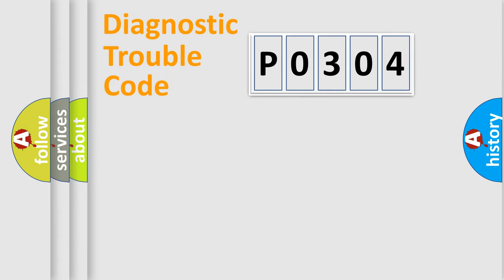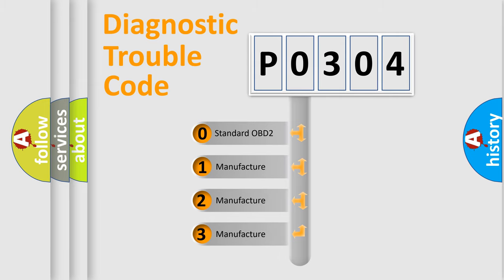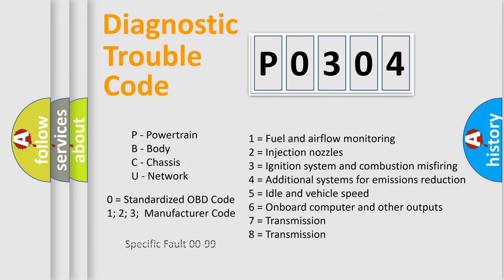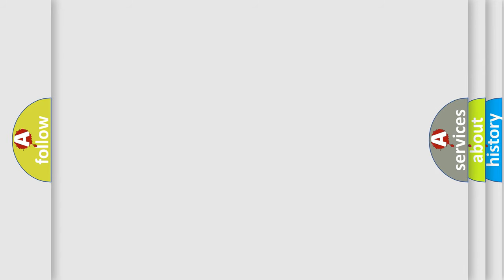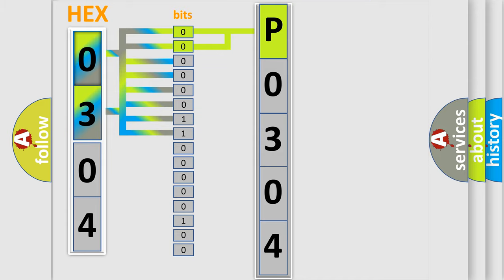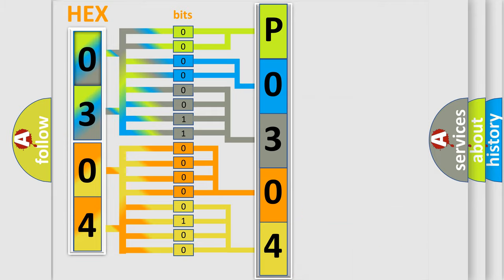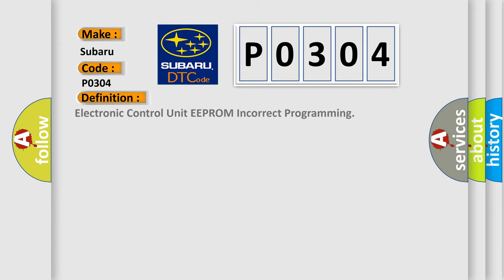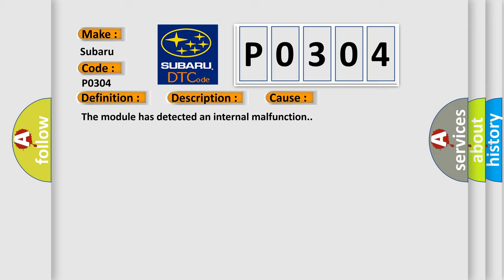DTC Subaru P0304 Short Explanation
Contents:
0:21 Basic DTC analysis according to OBD2 protocol standard.
1:48 Insight into programming
2:58 A diagnostically understandable description of the Diagnostic Trouble Code
3:05 Basic error definition

Make:
Subaru
Code:
P0304
Definition:
Electronic Control Unit EEPROM Incorrect Programming
Description: